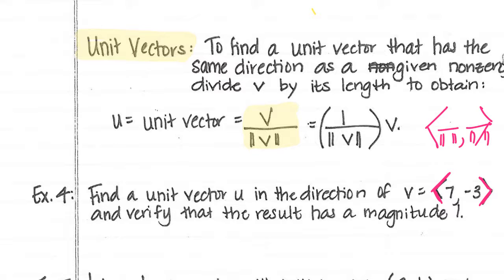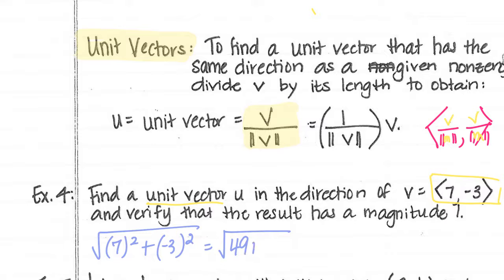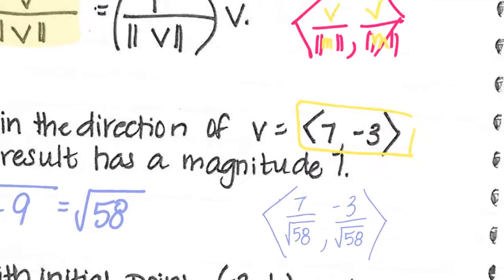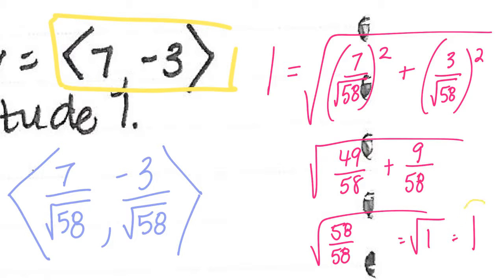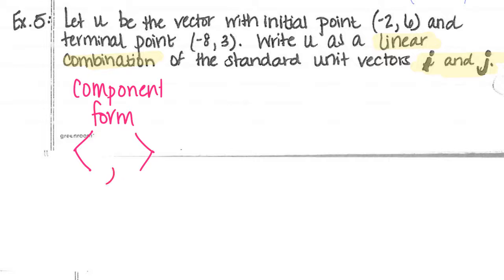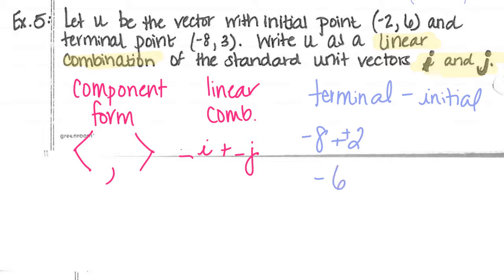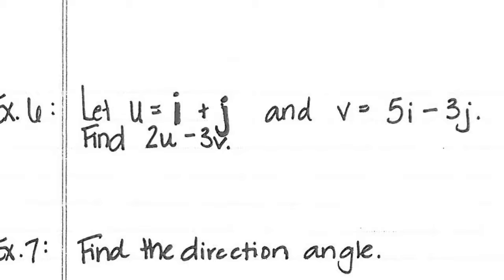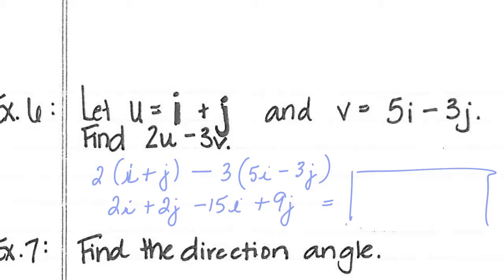Precalc lesson 6 3b Vectors